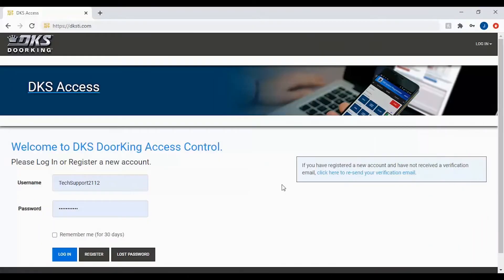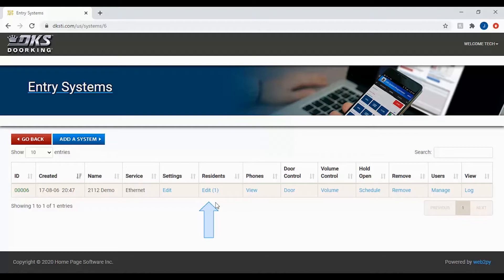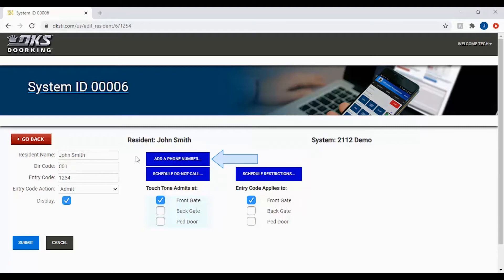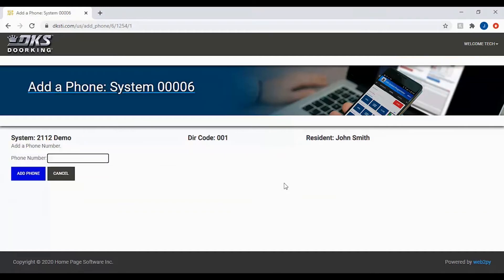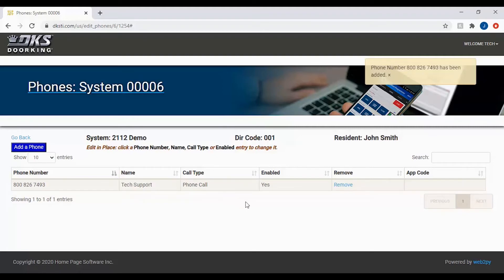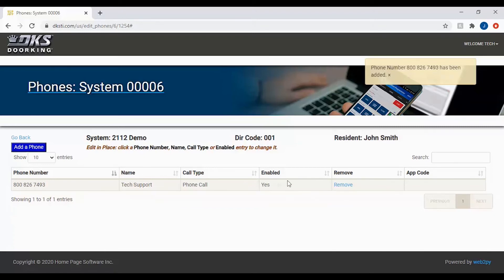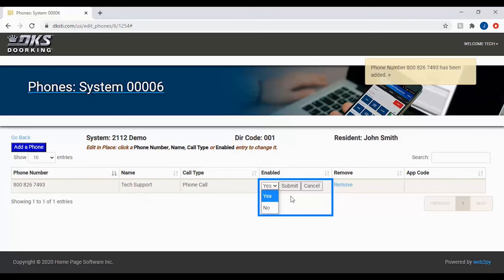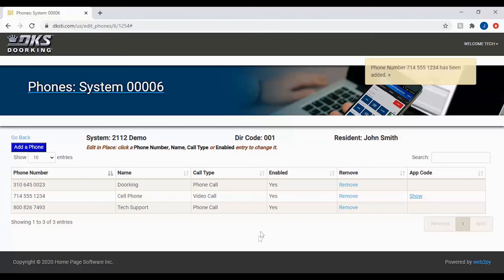DKS Tech Tips: DoorKing 2112 eVolve Video Entry System – Add & Configure Resident Phone Numbers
Learning how to use DoorKing’s 2112 eVolve Video Entry System? Tune in to our DKS Tech Tips video series to quickly and easily start using your system.

What you’ll learn in this video: How to add and configure Resident Phone Numbers in your 2112 eVolve Video Entry System.